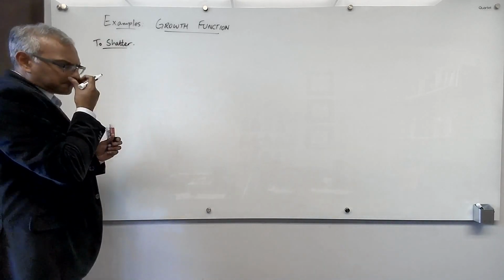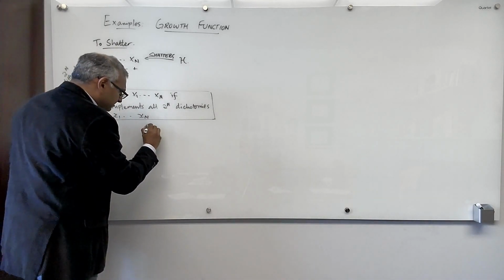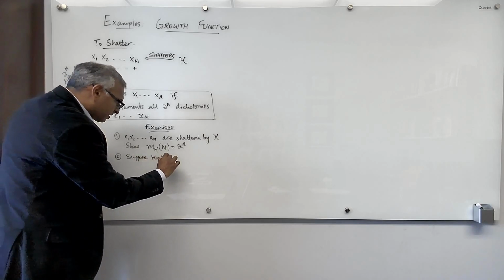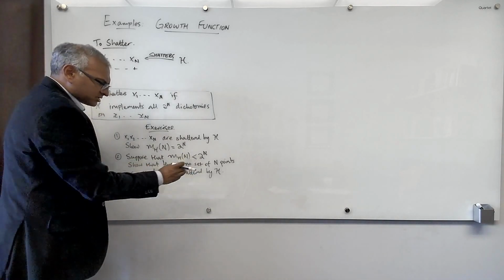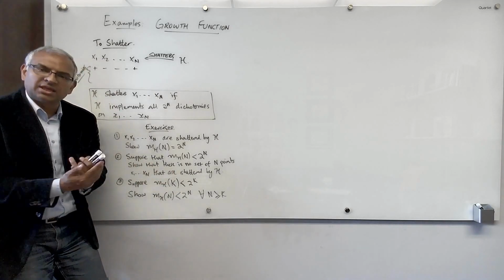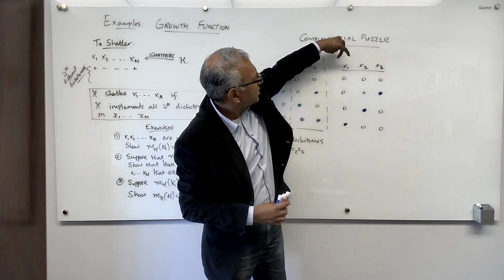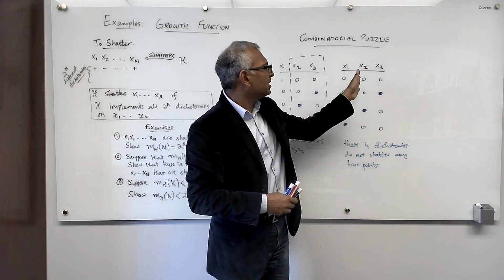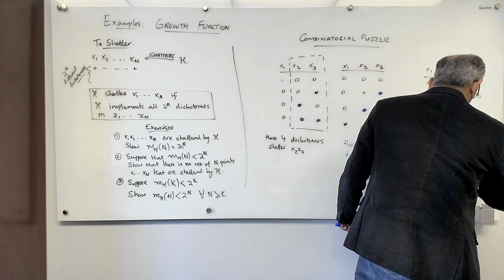05-e LFD: Shattering the data and a combinatorial puzzle.